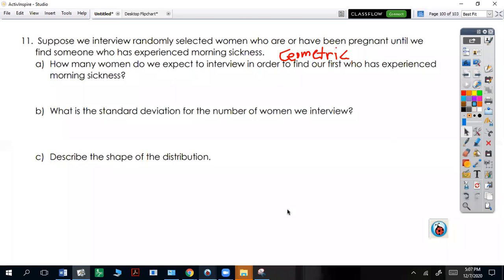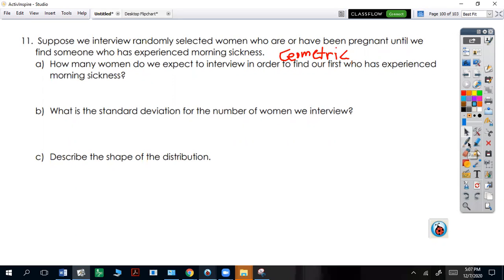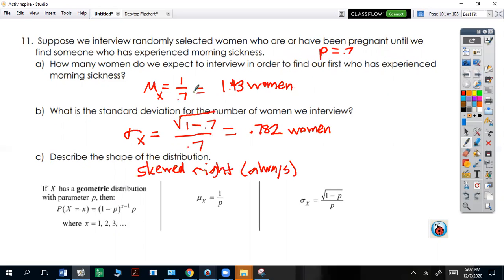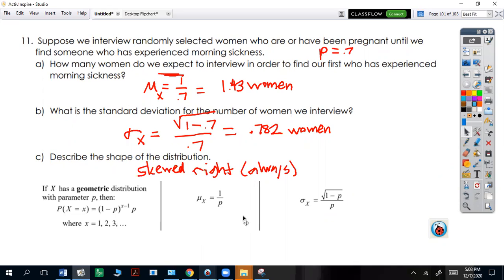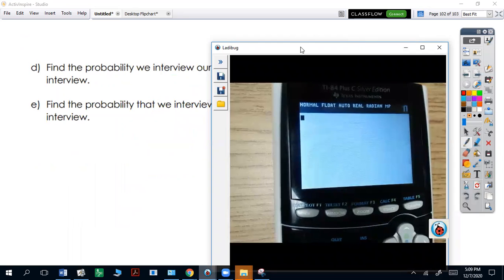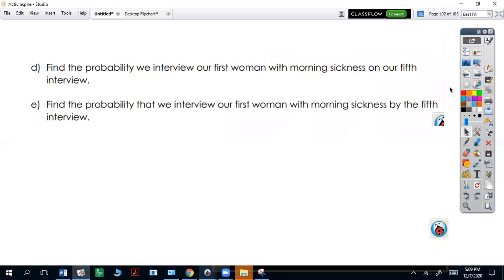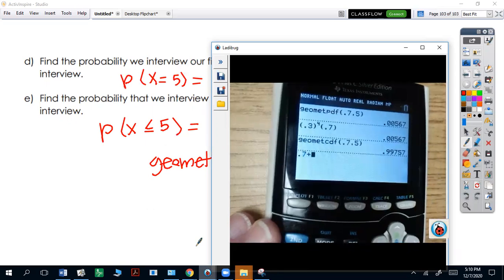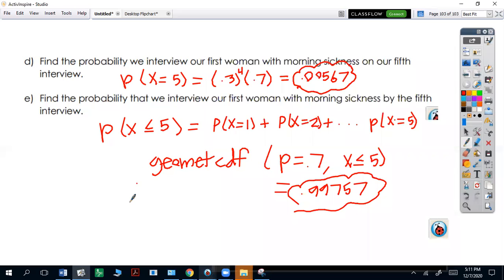AP Stats Midterm Review #11